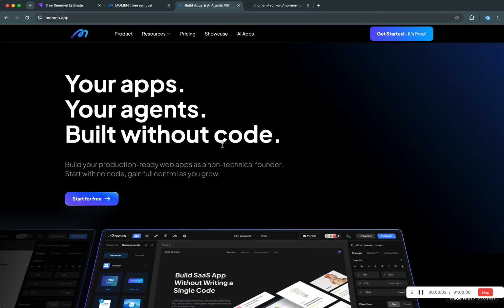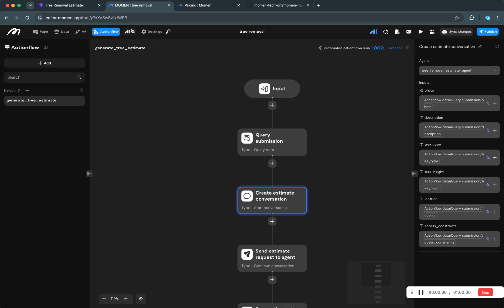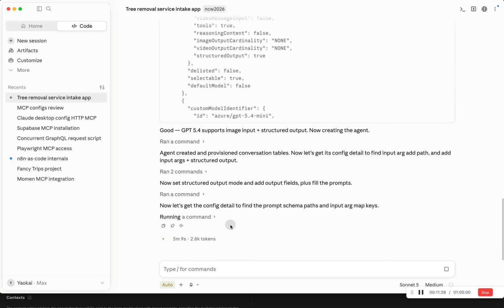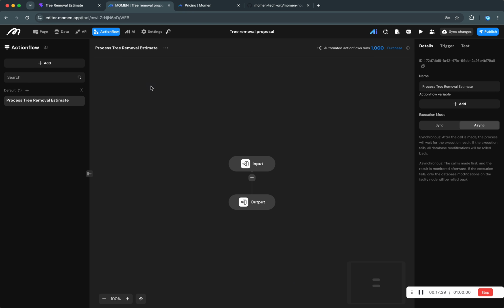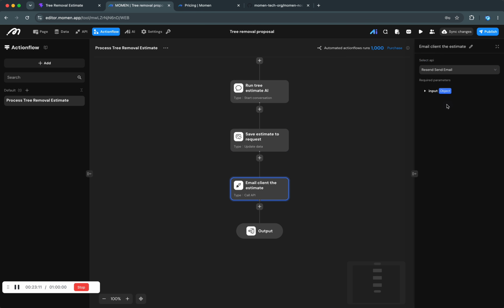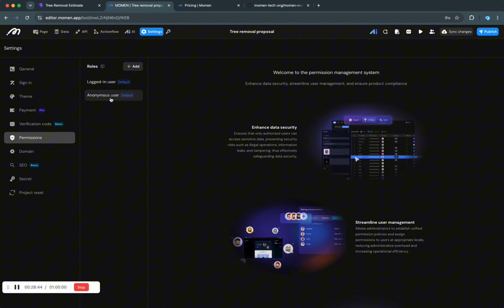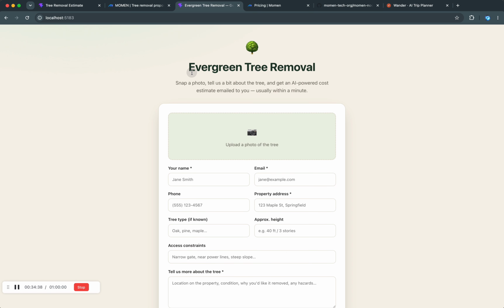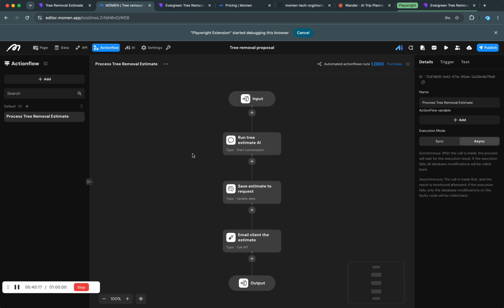Momen Plugin + Claude Code: How to Build a Full-Stack App with AI (Step-by-Step)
Momen is a no-code platform with two modes: build your entire app visually in Momen, or use it as a visual BaaS and vibe code the frontend with Claude Code, Cursor, or Codex — all driven by AI. This tutorial walks through building a tree removal estimation app from scratch using Momen Plugin + Claude Code.

0:00 — What Momen is and how the Plugin works
1:16 — Demo of the finished app
4:57 — Setup: install the plugin and kick off Claude Code
8:00 — Claude Code builds the backend end to end
28:39 — Frontend vibe coded and connected to the backend
35:13 — End-to-end test: submission, AI estimate, and email